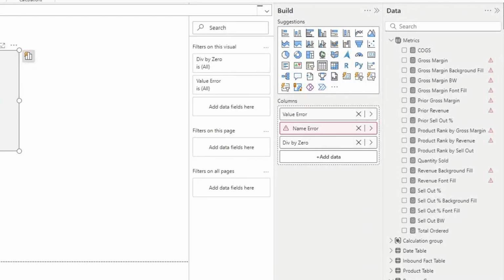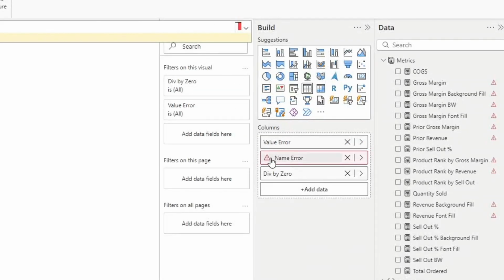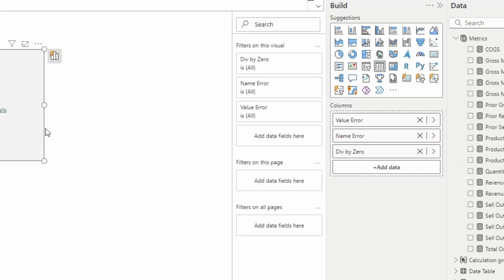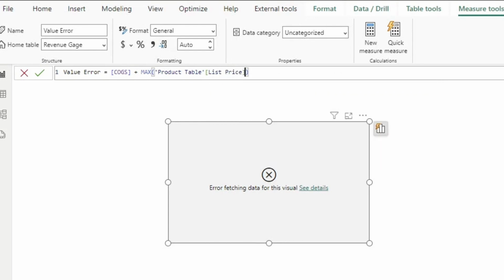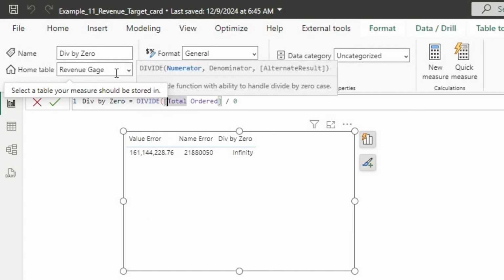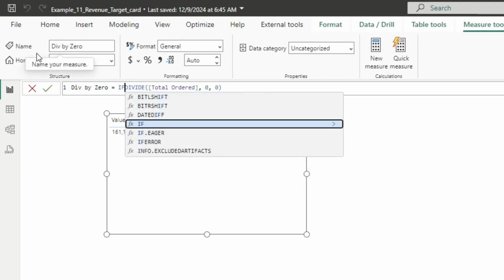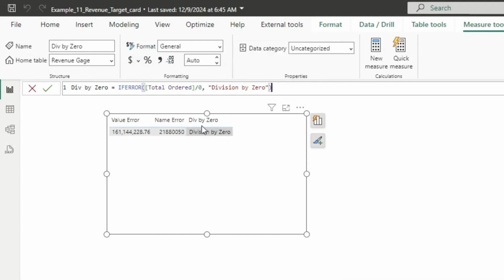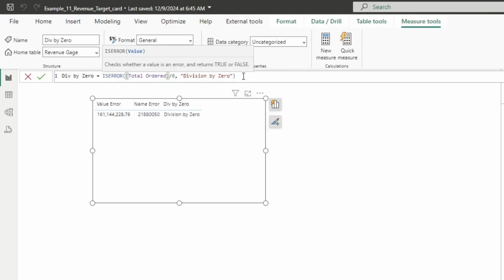DAX Errors Be Gone! Power BI Error Handling for Beginners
Tired of DAX errors ruining your Power BI reports? 😡 This tutorial covers the most common DAX errors (DIV/0!, VALUE!, NAME?) and how to fix them using IFERROR, DIVIDE, and more! 💪 Learn essential error handling techniques to write cleaner DAX and build more reliable reports. 📈